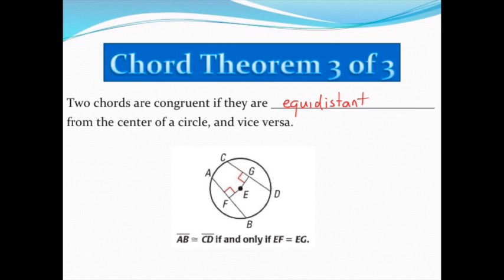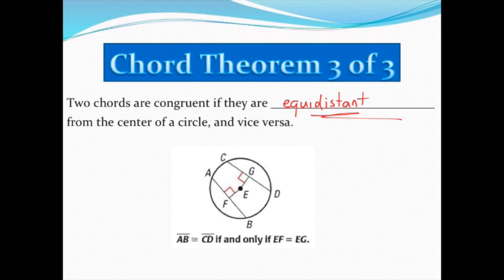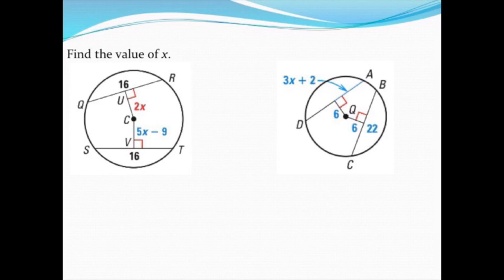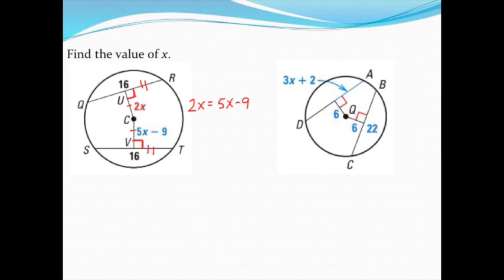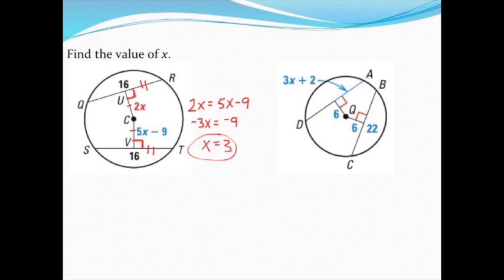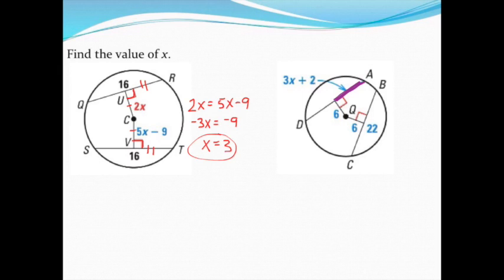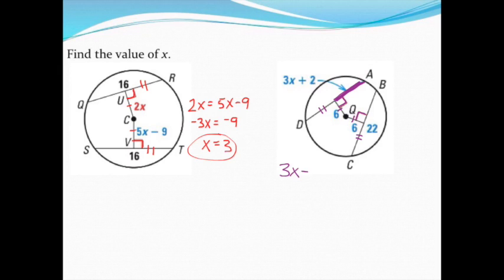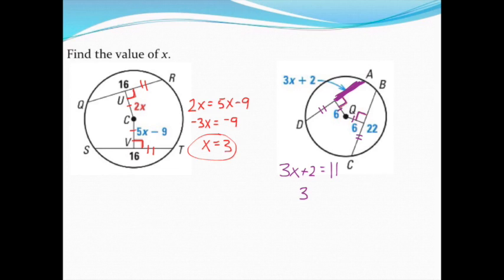Using theorems about chords (3)